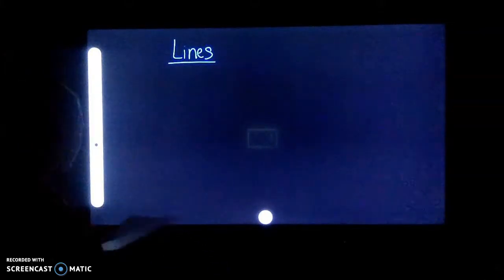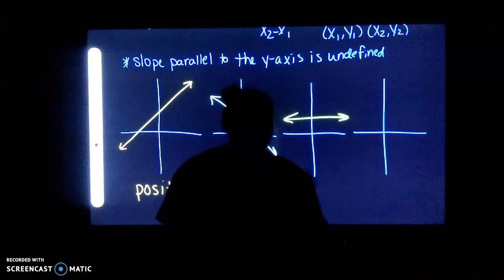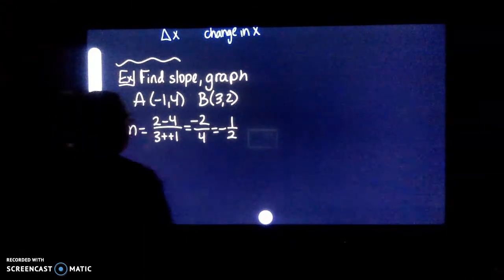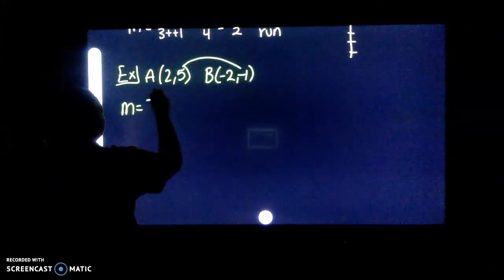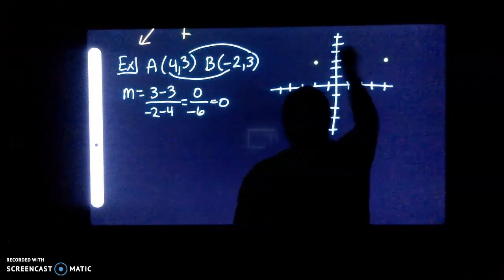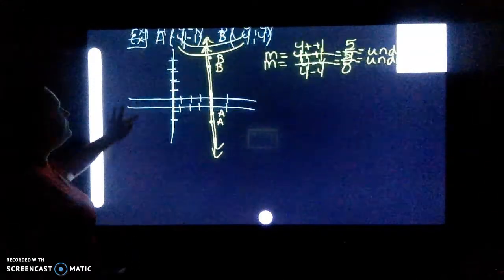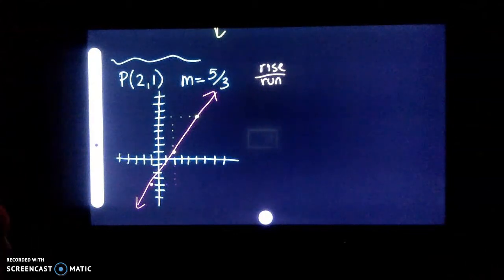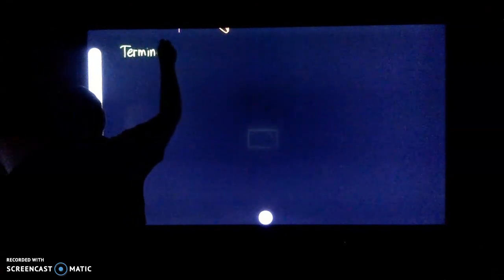Lines Video Lesson 1